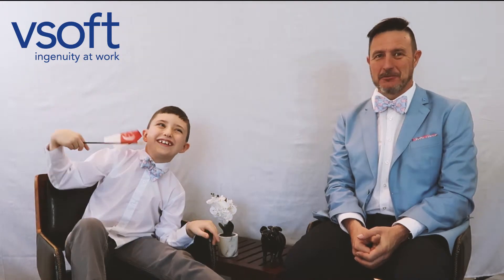Fun With Faster Payments Flags Singapore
Liam joins the Payments Professor to explore Faster Payments in Singapore.